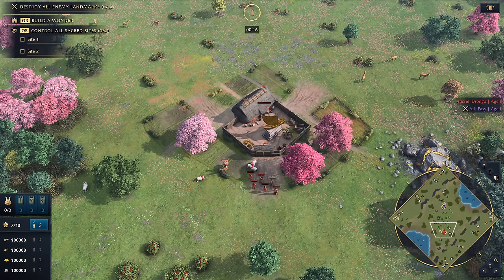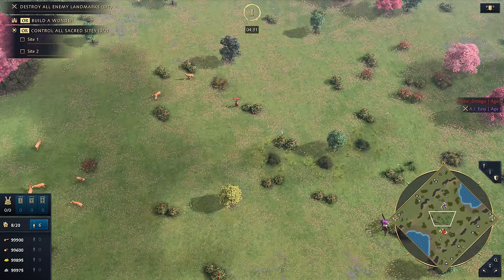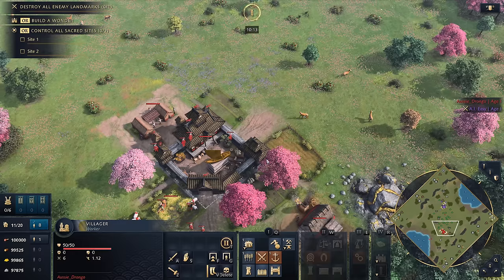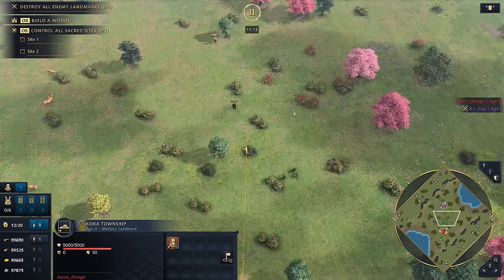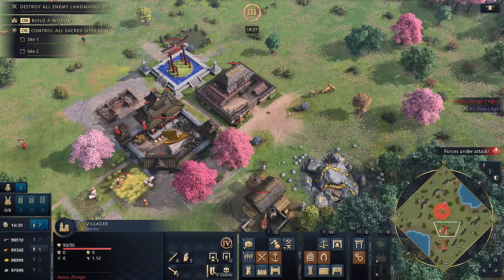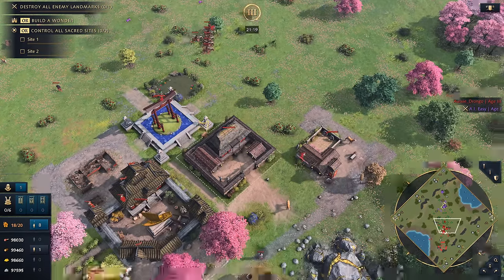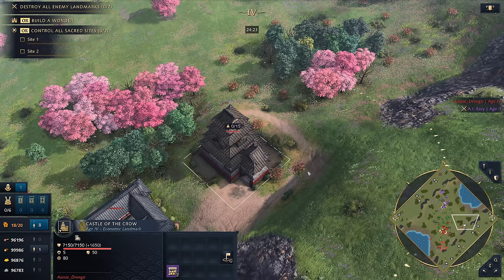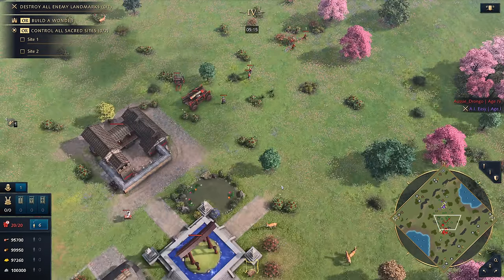Age of Empires 4 - The Japanese Will BLOW YOUR MIND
Age of Empires 4 guides, AoE4 casts and gameplay are here for all civilzations, including the Byzantines, Japanese, English, Chinese, Zhu Xi's Legacy, HRE, Order of the Dragon, Mongols, Delhi Sultanate, Rus, French, Jean d'Arc, Abbasid, Ayyubids, Ottomans & Malians.